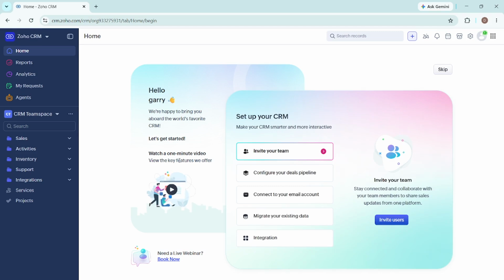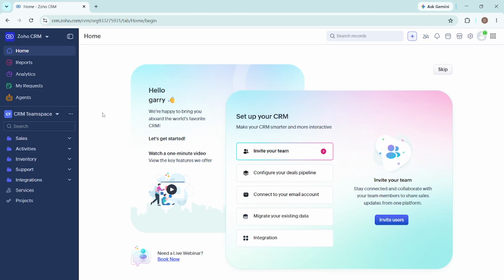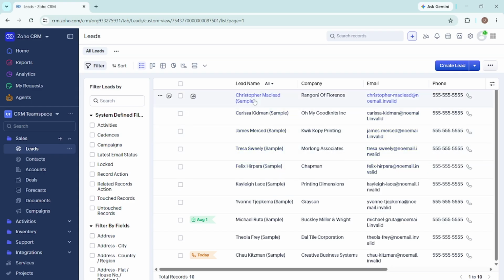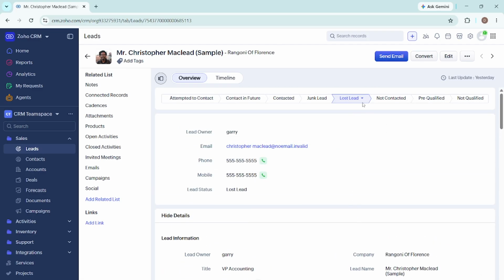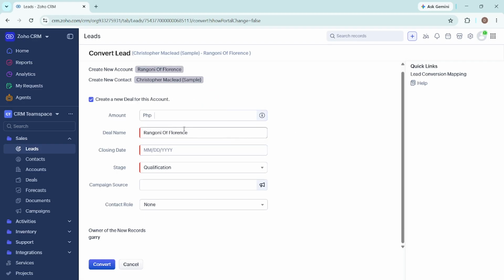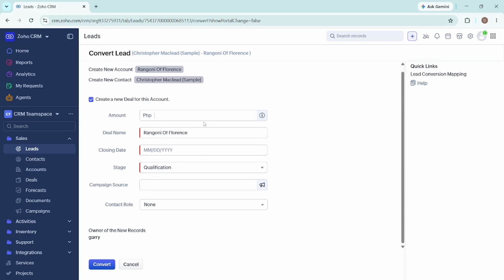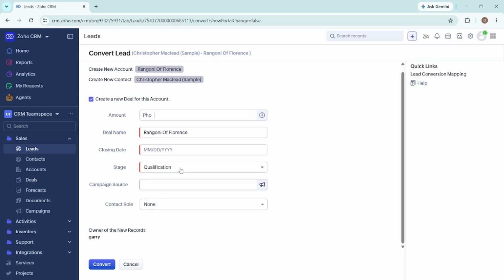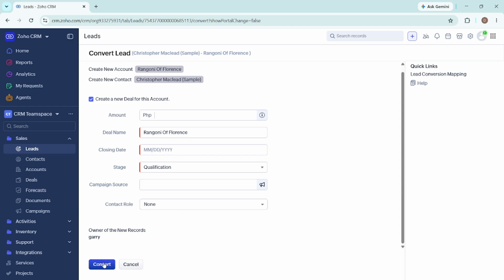How to Convert Leads to Deals And Contacts in Zoho Crm [2026 Tutorial]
Learn how to convert leads to deals and contacts in Zoho CRM with a clear step-by-step workflow. In this Zoho CRM tutorial, you’ll see how Zoho CRM handles lead conversion, where deals and contacts are created, and how to avoid common setup mistakes. Search for lead to deal conversion Zoho CRM and convert lead to contact Zoho CRM.